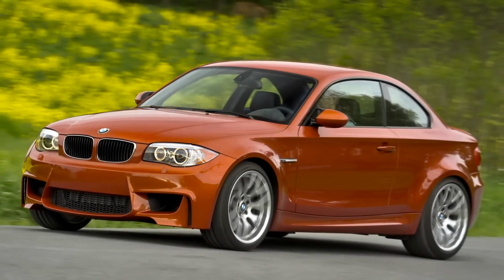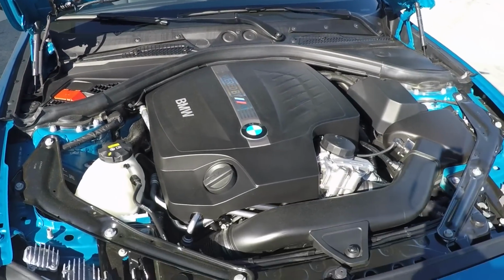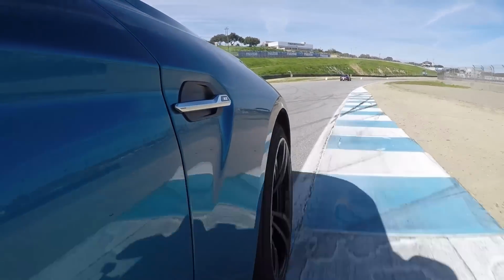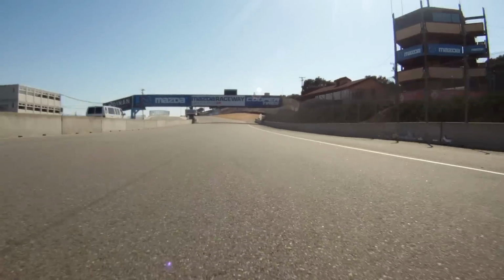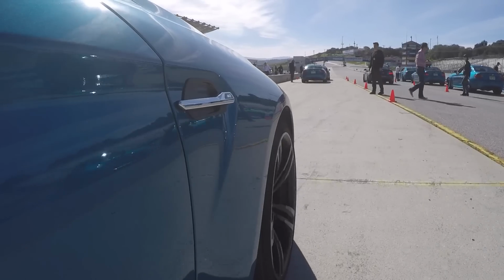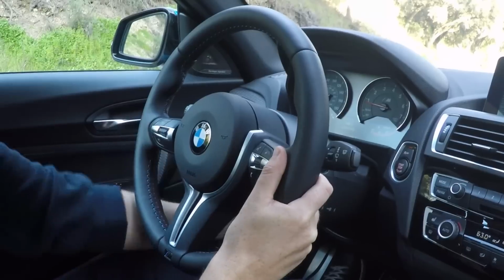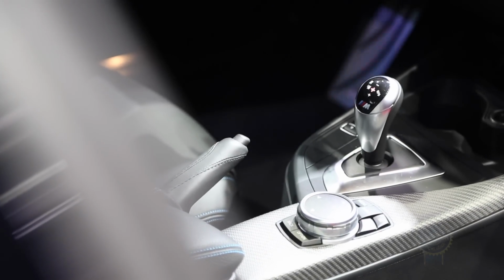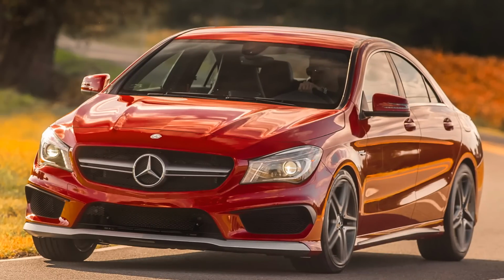2016 BMW M2 - First Look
KBB's First Look at the 2016 BMW M2 Coupe.